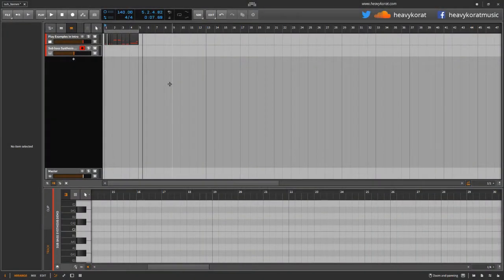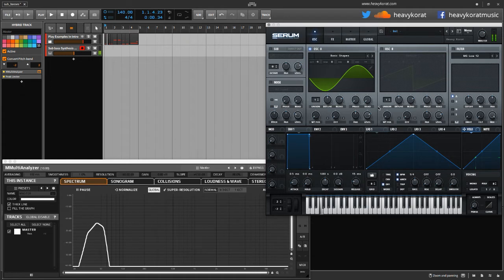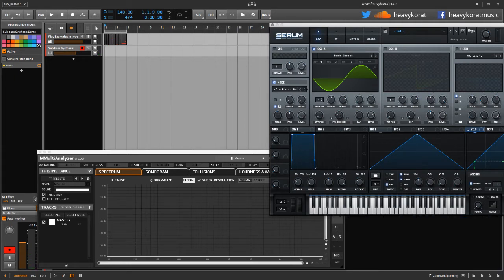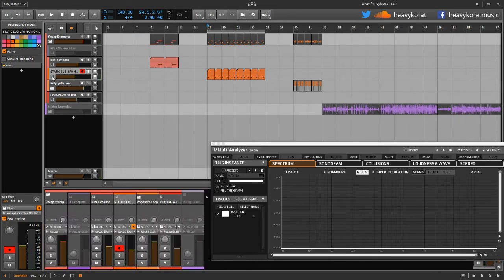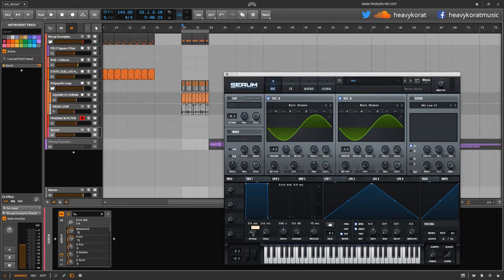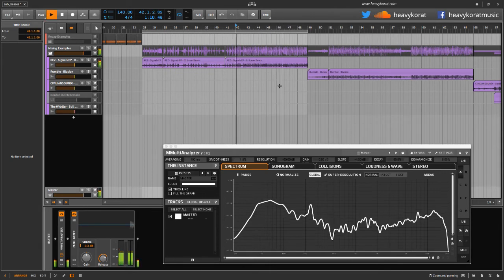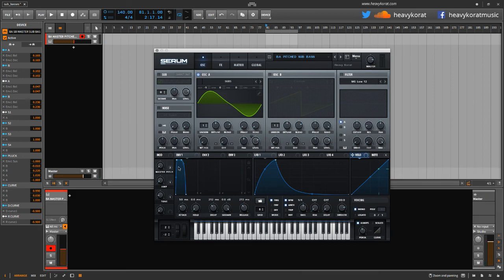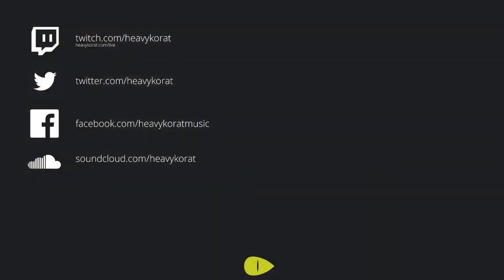Sub Basses With Heavy Korat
Talking about sub basses today. Using Bitwig and Serum, but any synth will do.